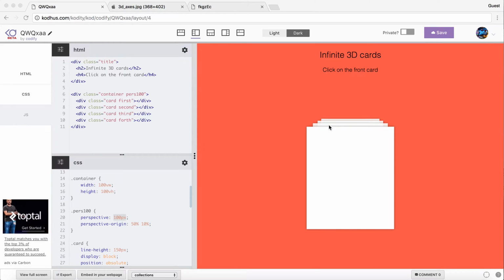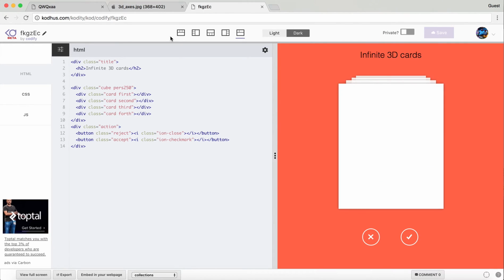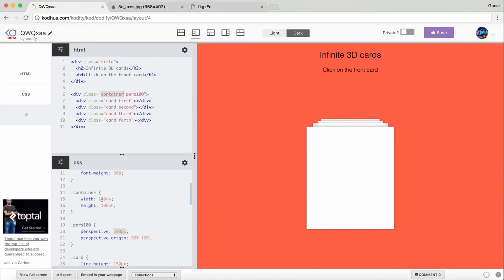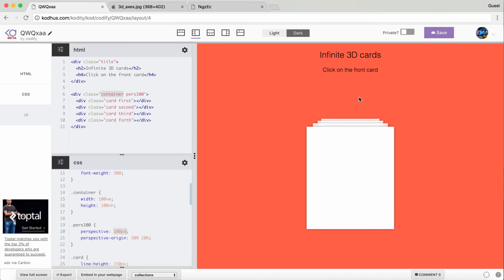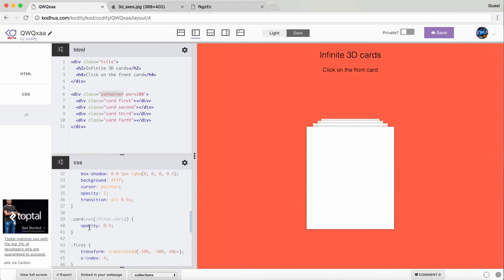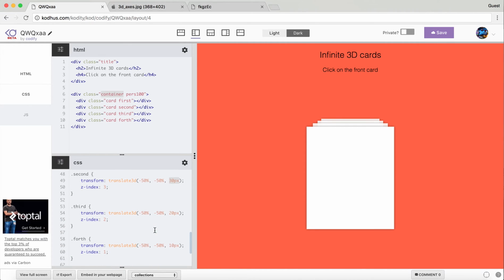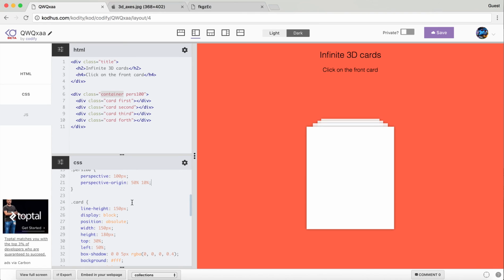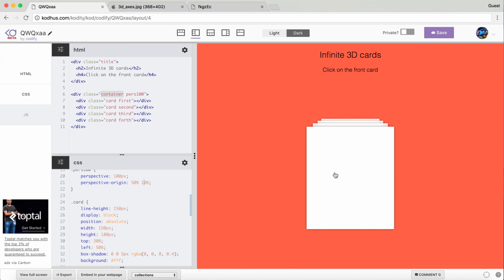3D css cards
In this tutorial we are going to create 3D space using "perspective" css property and then put our objects in this 3D space.